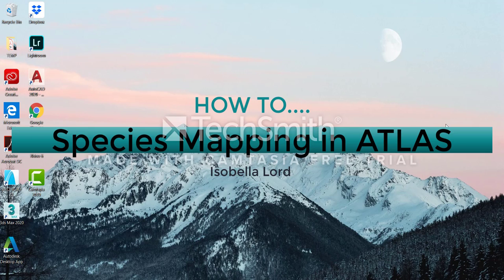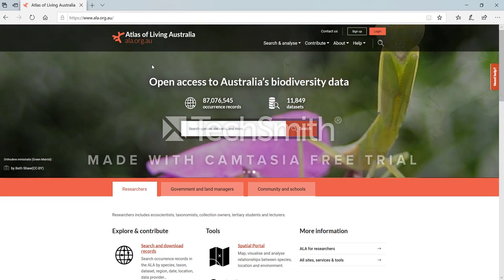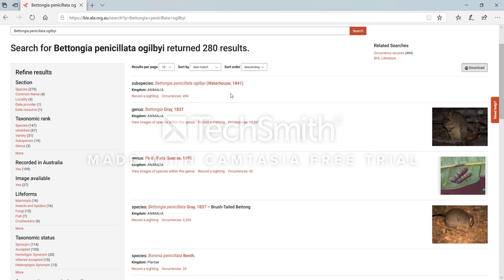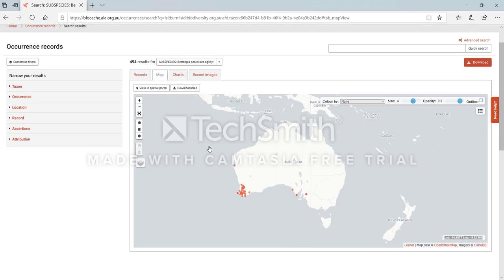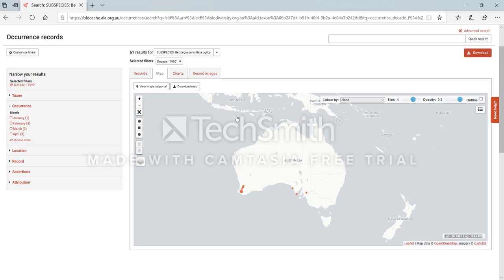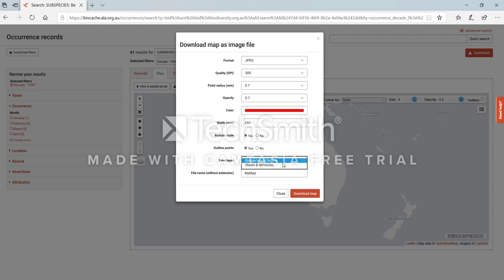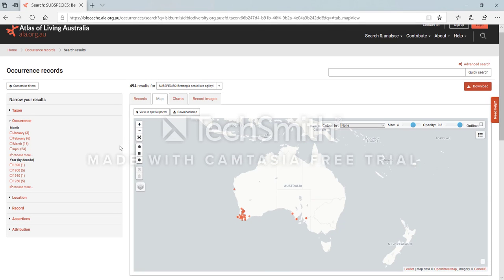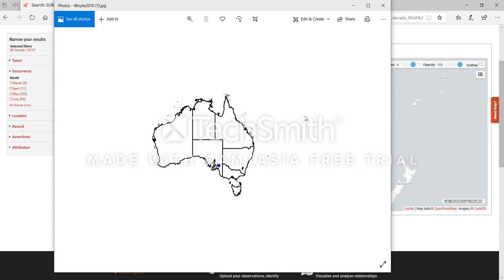Video 1... HOW TO Map species data in ATLAS